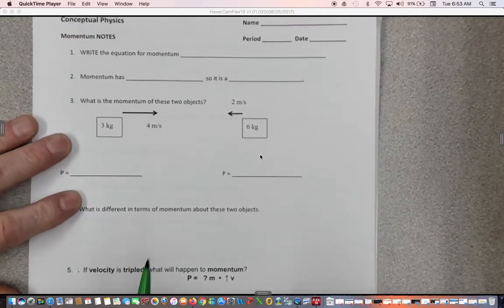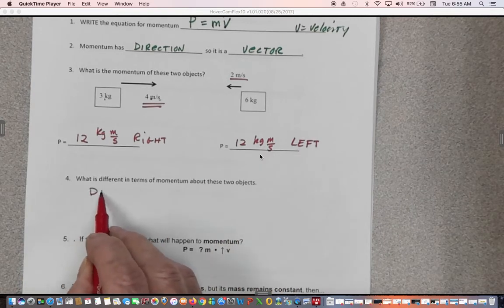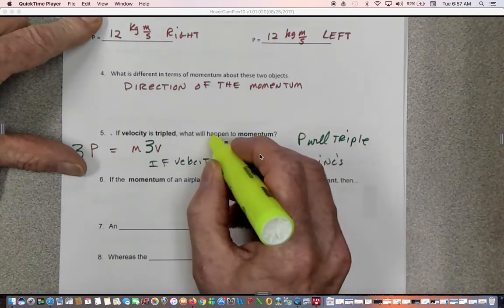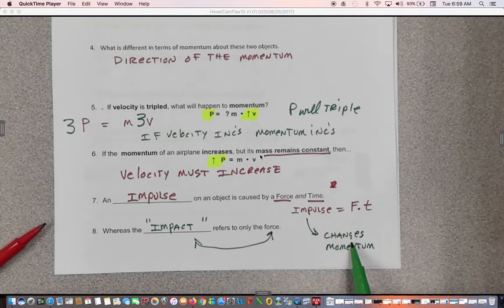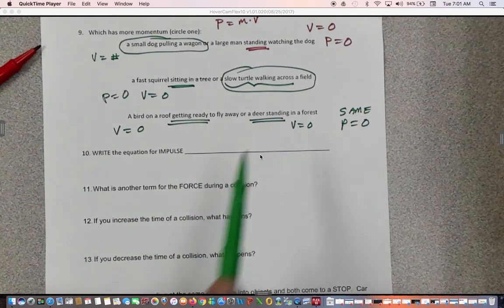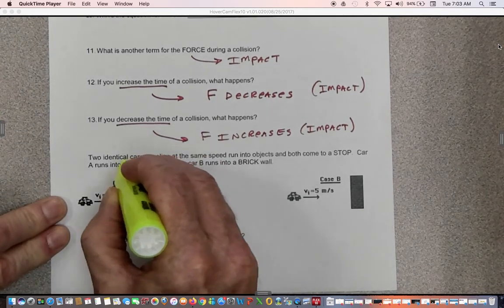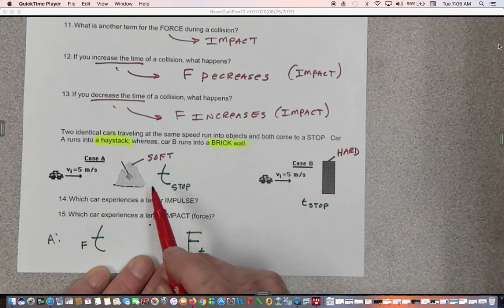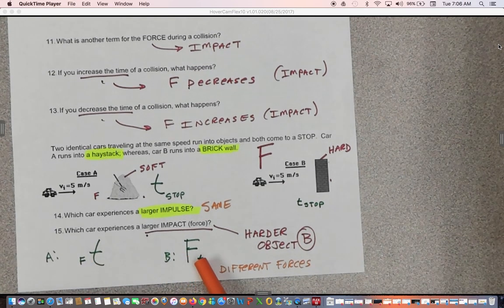Momentum Notes Handout